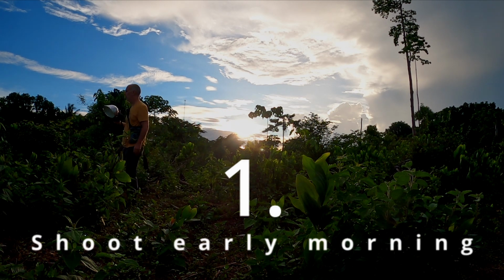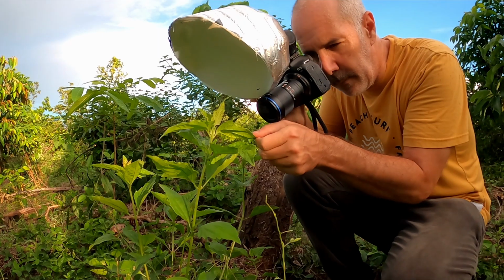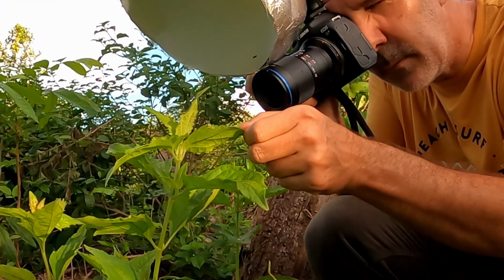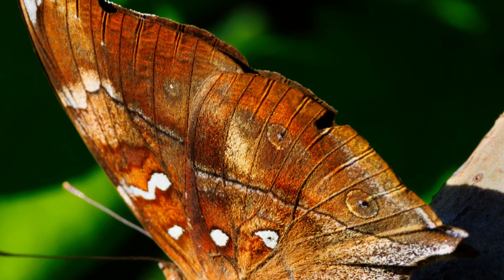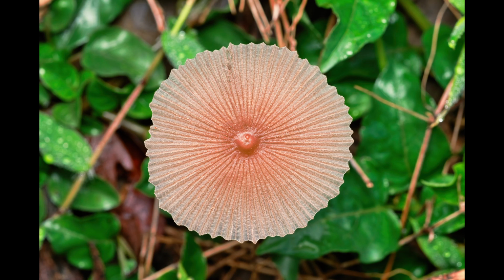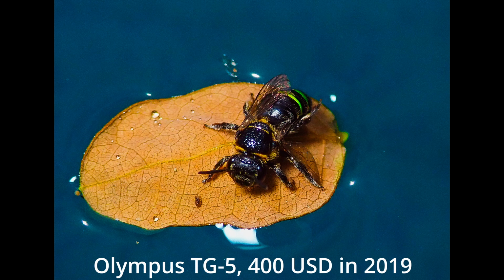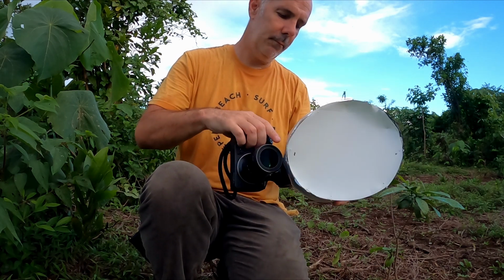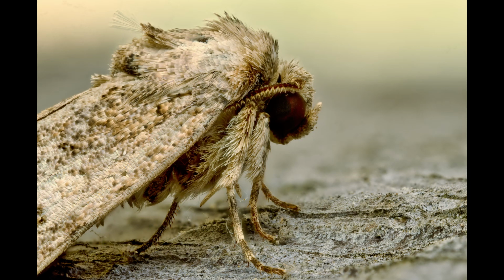Tips for MACRO photography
Using the Canon R7 and the Laowa 65mm ultra macro, i give you 15 tips that will help you with macro photography in only 10 minutes.

Feel free to add more tips in the comments below or share your experience to everyone so we can learn together! 😀

We still are in Palawan in The Philippines.

Vlogging gear:
Gopro 8, H1N sound recorder